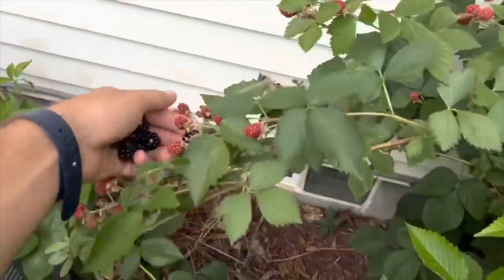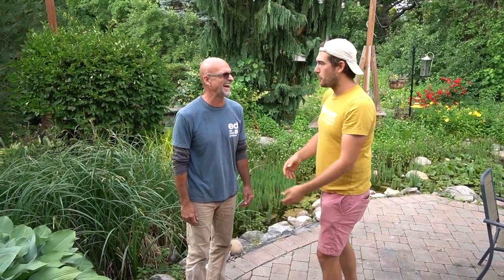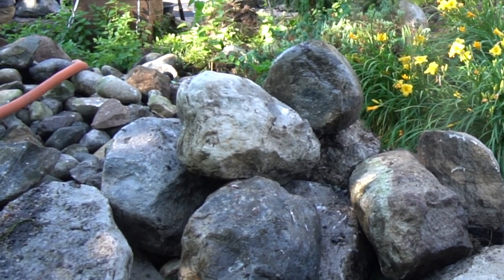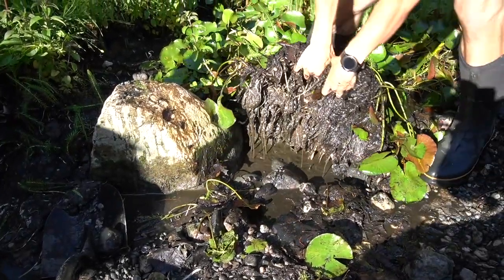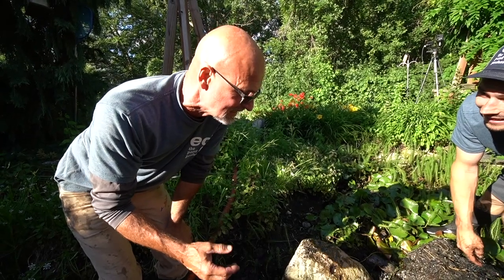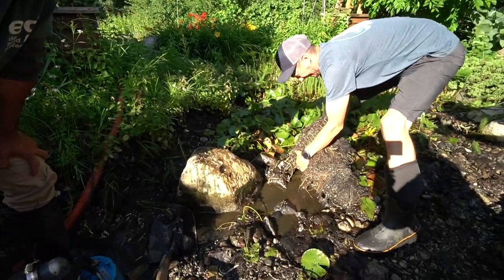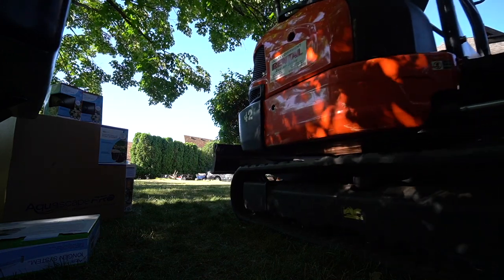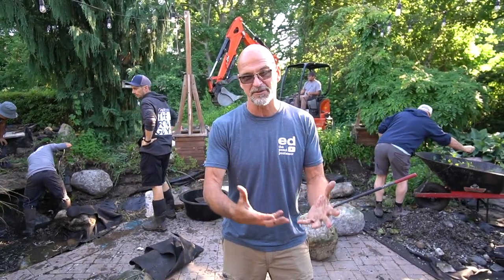2,000 Pounds of Lilies Removed from Neglected Pond @MIgardener – Part 2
Today we pull out tons of lilies from @MIgardener pond and continue the build!

Take a look at our CAC’s that were a part of this project!